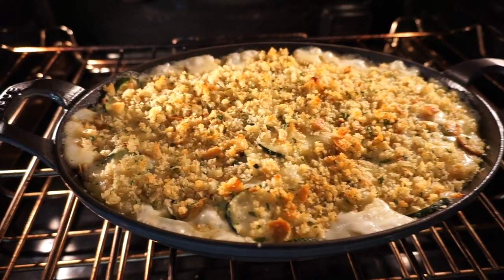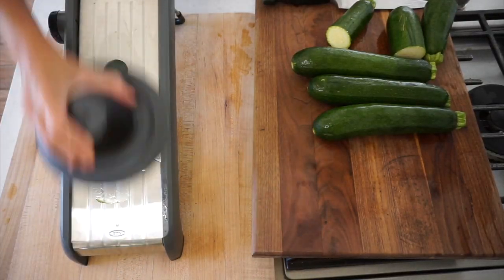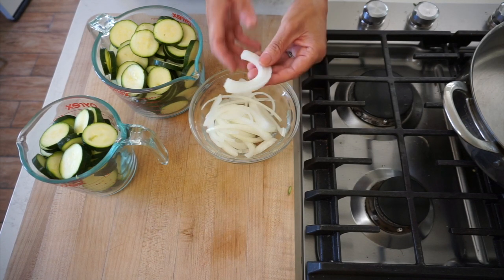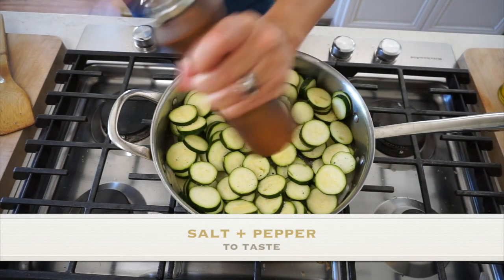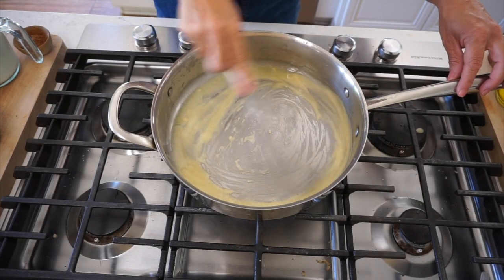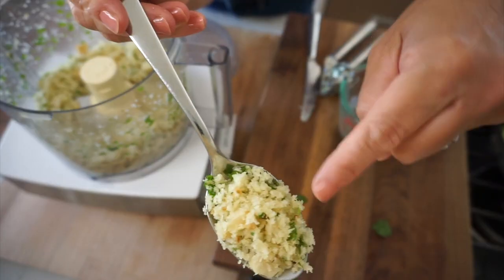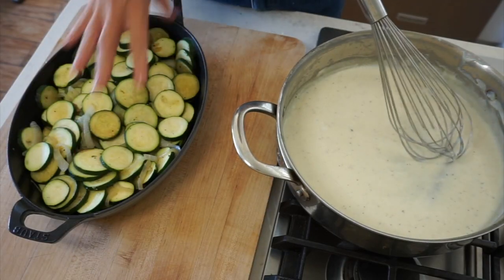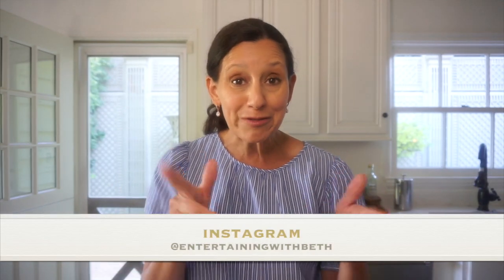Zucchini Gratin with Homemade Breadcrumbs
Zucchini gratin is one of my most favorite summer side dish recipes! It's a combination of thinly sliced zucchini combined with a velvety smooth bechamel sauce, and gooey Gruyere cheese mixed with the crunchy breadcrumbs. The results are just sublime!

PRODUCTS SEEN IN THIS VIDEO:
Staub Gratin Dish
Good Grips Mandoline
All-Clad Skillet

ZUCCHINI GRATIN RECIPE
Serves 6

INGREDIENTS:
1 Tbsp (15g) butter for greasing
7 cups (1057g) of zucchini sliced into 1/4" rounds
1 cup (150g) of white onion, sliced into half-moons 1/4" thick
2 tbsp (30ml) olive oil
salt and pepper to taste
1 cup (150g) Gruyere Cheese, grated

BREAD CRUMBS:
3 slices sourdough bread
2 Tbsp (30ml) butter, melted
1 garlic clove, minced
2 Tbsp (30ml) fresh parsley

BECHAMEL SAUCE:
3 Tbsp (45g) butter
2 Tbsp (15g) flour
2 cups (475ml) of milk
pinch of nutmeg
1/4 tsp (1.25ml) salt

METHOD:
Preheat the oven to 375F (190C). Grease a 9" (23cm)x13" (32.5cm) gratin pan with butter and set aside.
Heat the olive oil in a deep skillet. Saute the onion until soft and translucent. Season with salt and pepper. Add the zucchini and saute for 3-5 minutes then cover and allow them to "steam" for 10 minutes, shaking the skillet occasionally to toss the vegetables.
Transfer the vegetables into the gratin pan and set aside.
To prepare the breadcrumbs, tear the bread and place it in a food processor with the butter, garlic, parsley, salt, and pepper. Pulse until a coarse crumb develops. Set aside.
For the bechamel sauce, melt the butter in a large skillet. Then whisk in the flour and cook for 1 minute. Slowly add the milk, whisking all the while until smooth. Add nutmeg, salt, and pepper. Simmer until sauce thickens and coats the back of a wooden spoon.
Pour the bechamel sauce over the zucchini and shake the pan slightly to distribute well. Add the Gruyere cheese on top, then add the breadcrumbs.
Bake for 30 minutes. The sauce will be bubbling and bread crumbs will be golden brown. Serve oven-to-table.